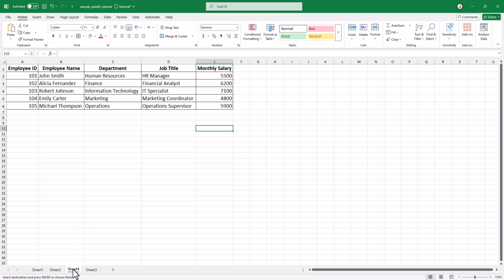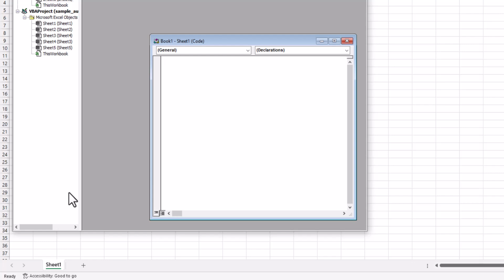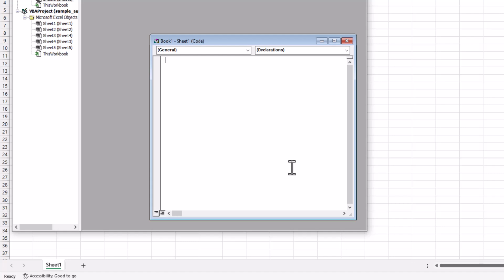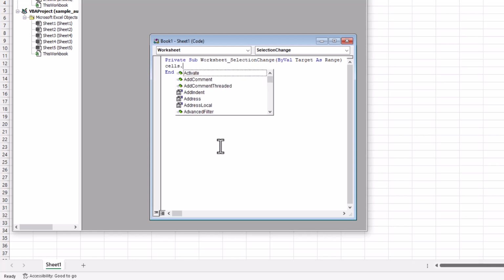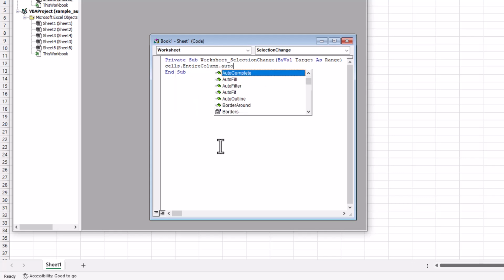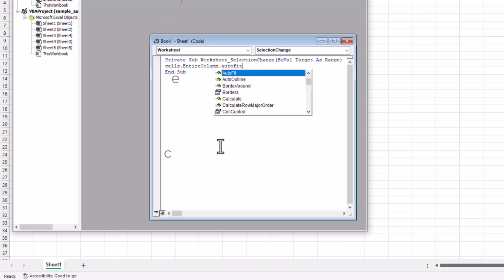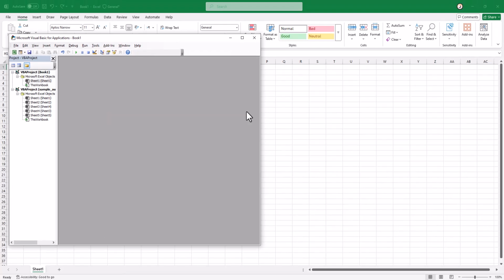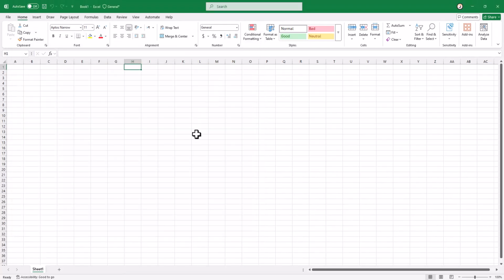AutoFit Excel Columns Automatically with VBA (One-Line Code)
Learn how to AutoFit columns in Excel automatically with a simple VBA macro. This one-line code permanently resizes columns as you enter data – no more manual adjusting! Perfect for reports, dashboards, and heavy Excel users.

This powerful, one-line code snippet is the key to creating a dynamic worksheet that automatically adjusts column widths as you enter new data. Say goodbye to manual resizing and hello to a seamless workflow.

00:00 Introduction & The Problem with Manual Resizing

00:30 Accessing the VBA Editor

01:15 Inserting the VBA Code

02:05 The Magic Happens: Witnessing the Auto-Resizing in Action

02:45 Conclusion & The Power of Automation

The video provides a clear, step-by-step tutorial on implementing the Cells.EntireColumn.AutoFit macro. This method is the ideal solution for anyone who needs to ensure their spreadsheet columns are always perfectly sized to their content. It offers a permanent, automated solution that traditional methods like double-clicking a column boundary cannot provide.